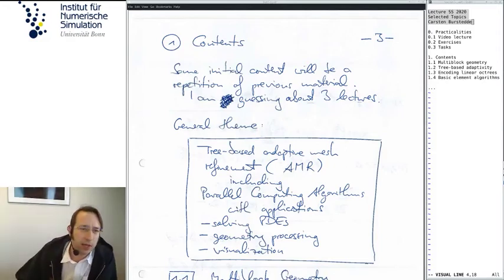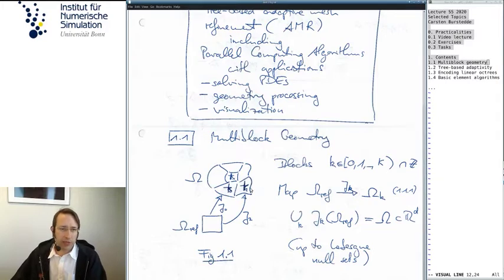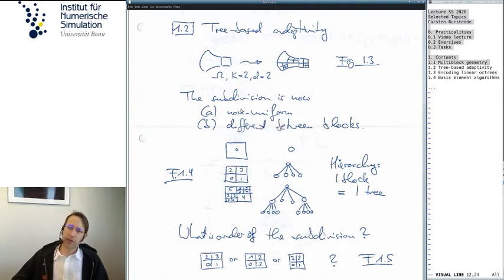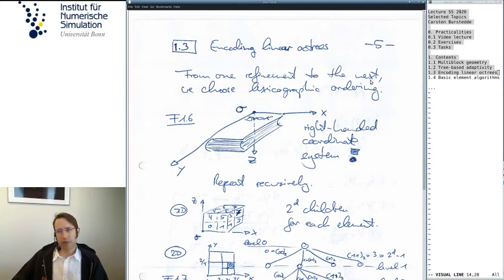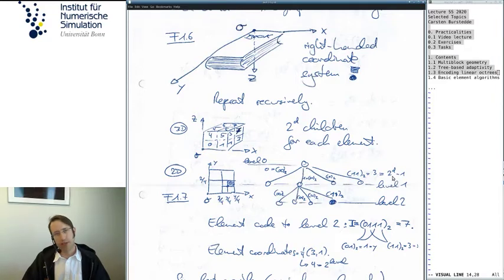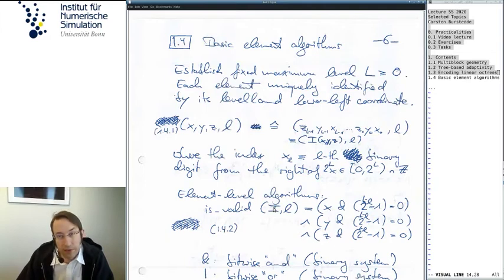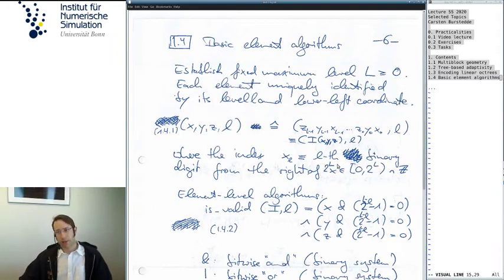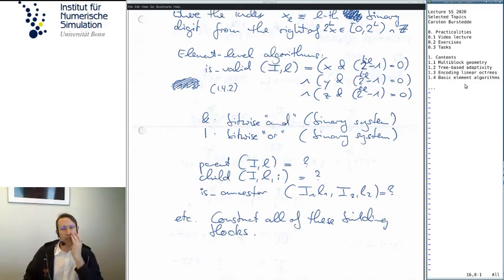2020 Lecture on AMR, Part 1b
During the summer semester 2020, I held a lecture on Adaptive Mesh Refinement (AMR) Algorithms.  I am uploading some of my videos here, specifically those that deal with the detailed logic of tree-based AMR and space filling curves.